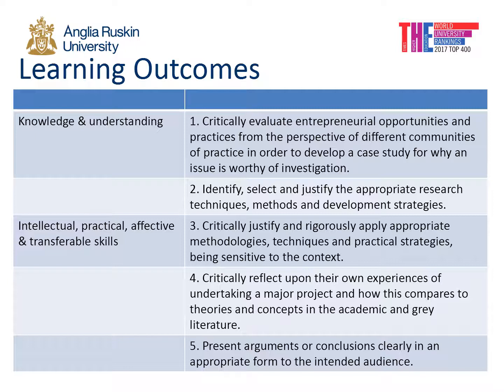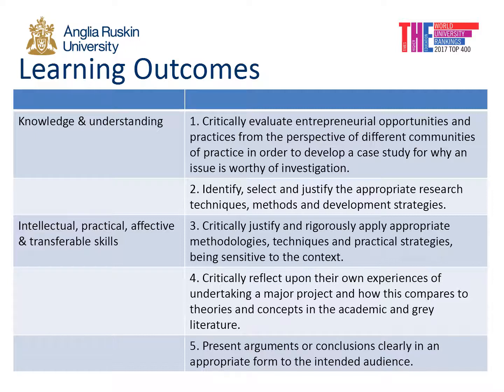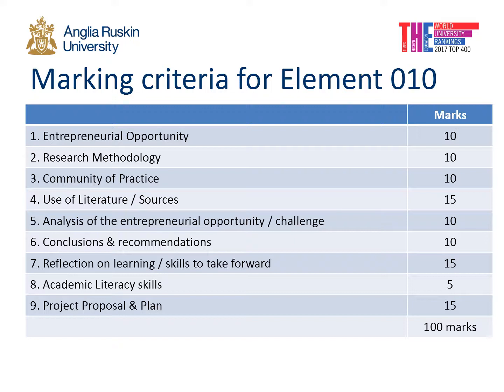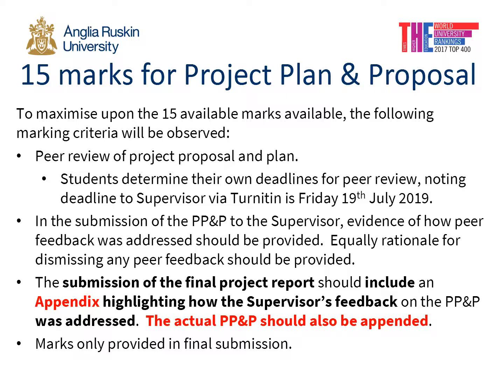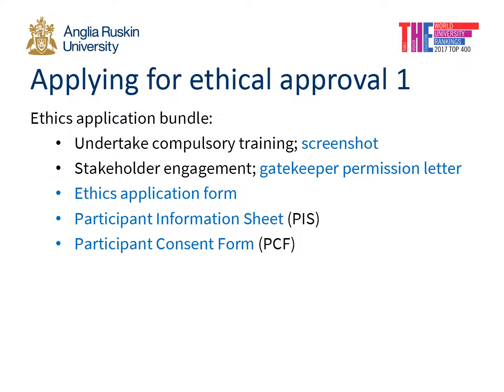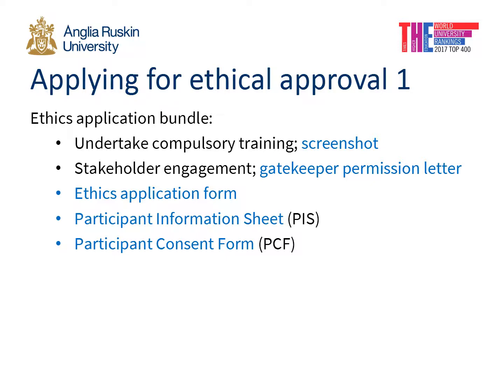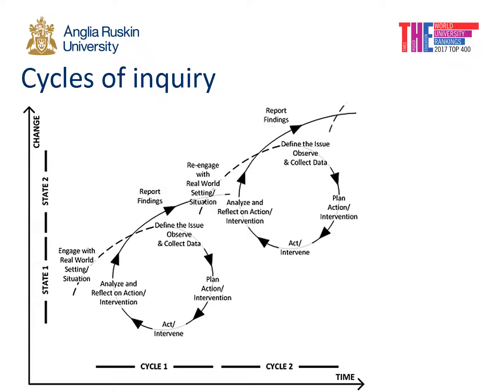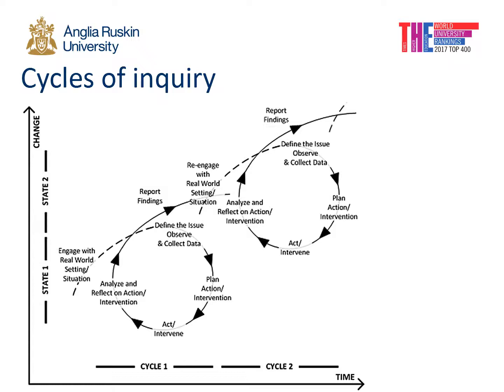000 Entre Action Tri 3 18 19 Tutorial 1 AUDIO SLIDES VIDEO